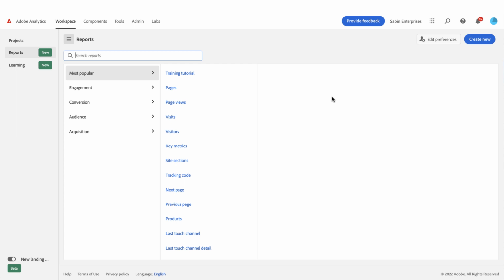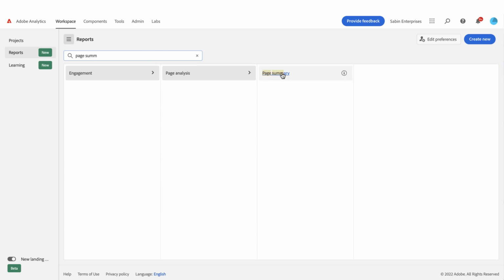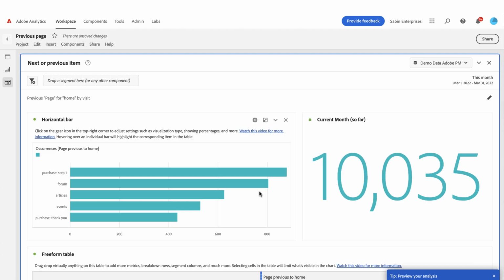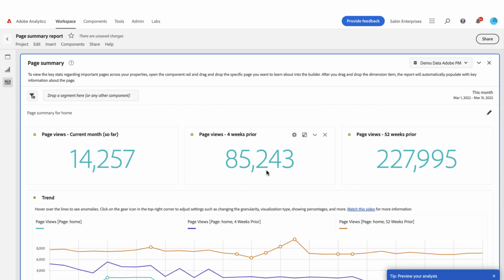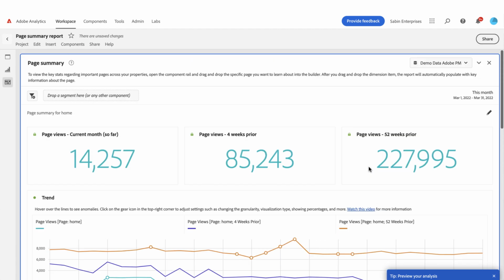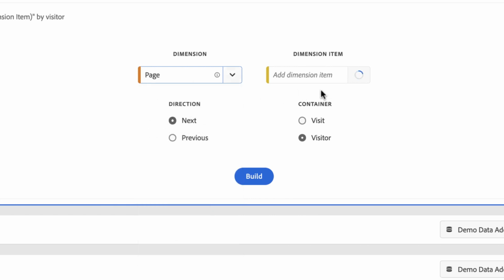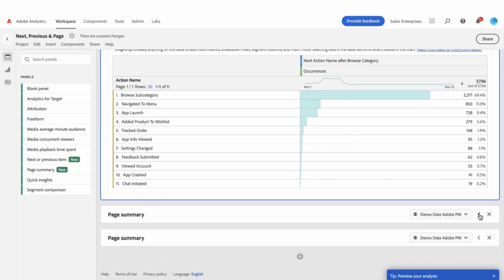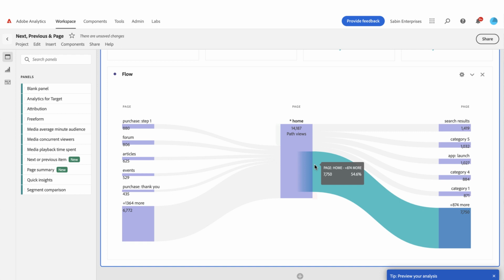Next/Previous and Page Summary Panels in Analysis Workspace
Learn about Analysis Workspace's Next/Previous and Page Summary Panels and their out-of-the-box report templates. These bring Workspace to parity with some of the more popular Reports & Analytics reports.